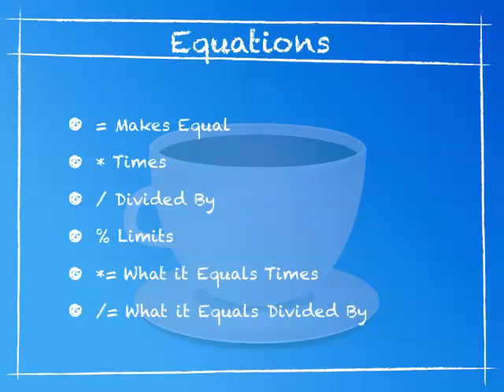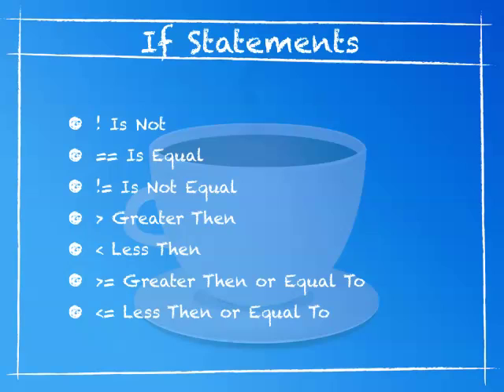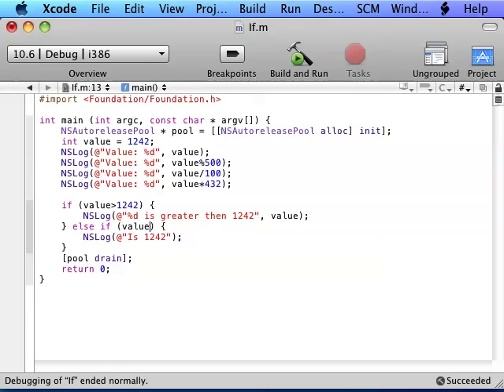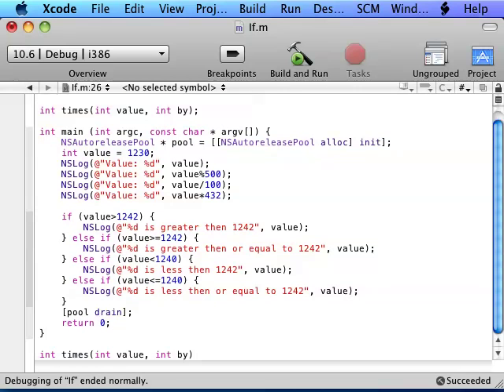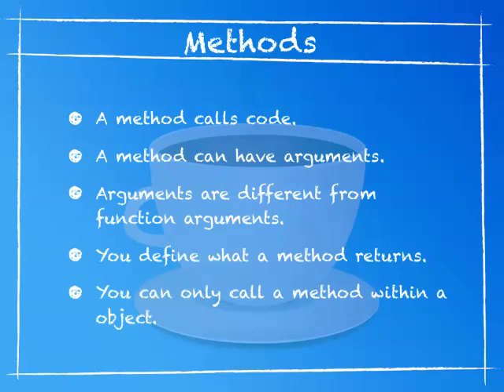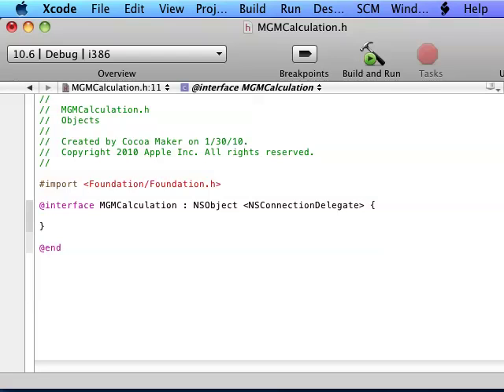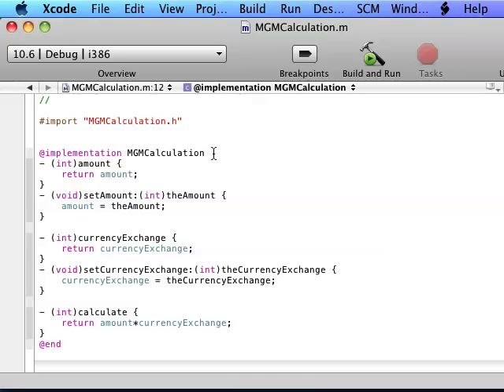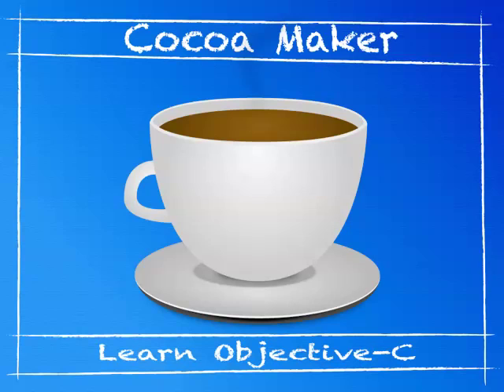Cocoa Maker 2 - Syntax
James (MrGeckosMedia.com), joined by, Eduardo (MegaEduX.com), Noah (RockntheSweater.com), and Martin (QueenZSoftware.com), teaches about the syntax of cocoa, how equations work in cocoa, how to do if statements, functions, and classes.